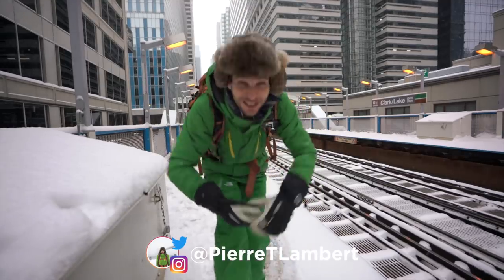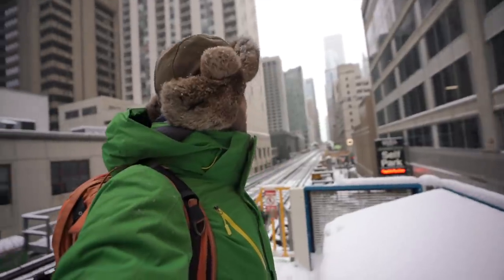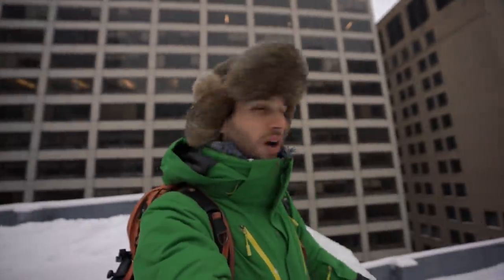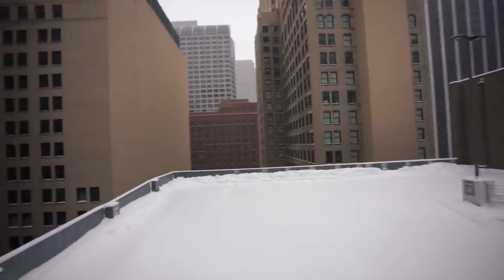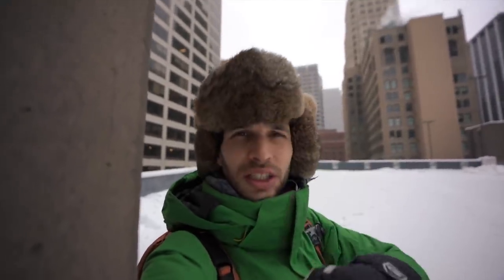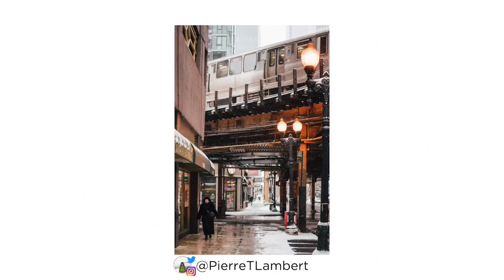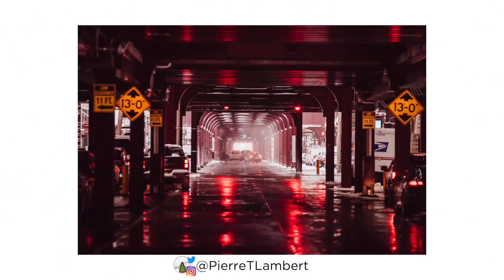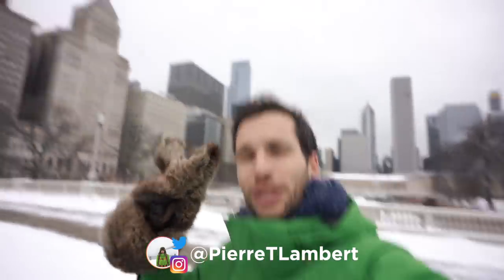Snow Street Photography!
Snow street photography photoshoot in Chicago. Today I’m sharing a few tips to shoot photos in the snow. Snow photography tips and tricks. Street photography tips for snow days. Mix street photography tutorial in the snow with photo vlog. Enjoy! Get out there and shoot!
(that's what I edit with!)

🔧 For YouTubers, two Really helpful tools for stats, tags and research both have a free version :)